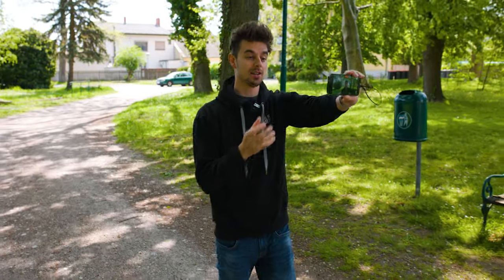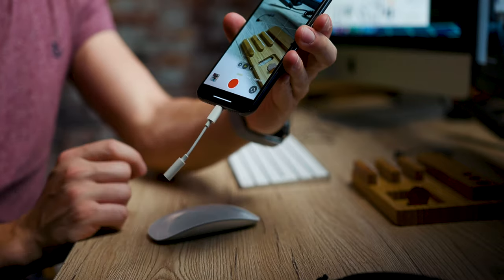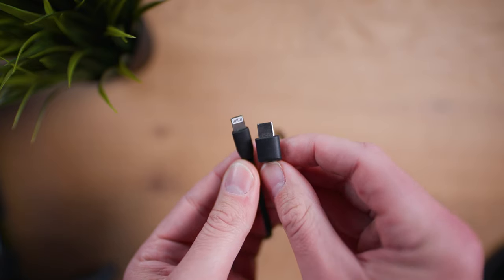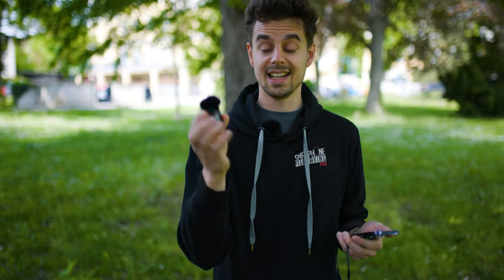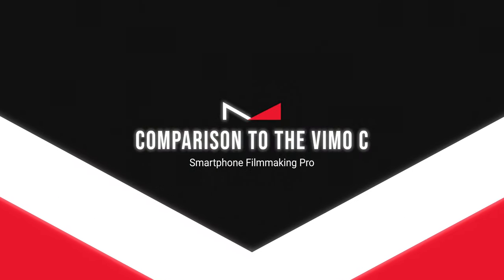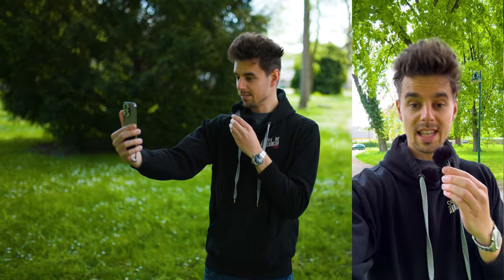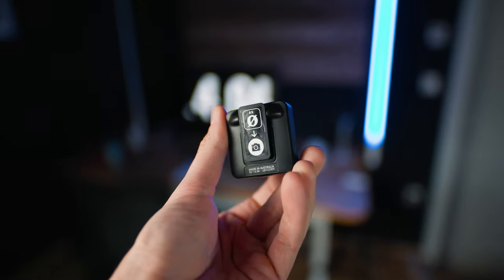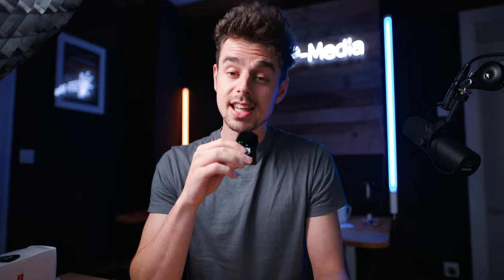Rode Wireless ME - The Best & Easiest Mic for Smartphones?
Gear used in this video:
► RODE Wireless ME
► Insta360 Flow
►Samsung Galaxy S23 Ultra
► iPhone 14 Pro
► DJI OM6
► Main Camera
► Main Lens used in this video
► Music and SFX - get 2 extra free months of Artlist

In this video, we test out the Rode Wireless ME to see if it's the best microphone for mobile usage. We cover all the important factors that matter, including audio quality, range, ease of use, and compatibility with smartphones. If you're tired of dealing with tangled cords and subpar audio on your smartphone videos, you won't want to miss this review. Tune in to find out whether the Rode Wireless ME is the ultimate mic for mobile usage!